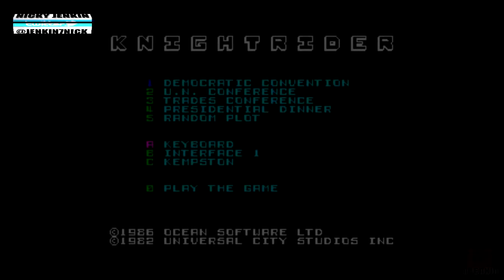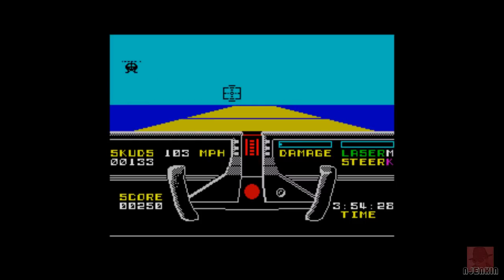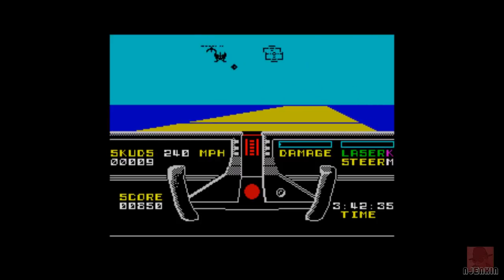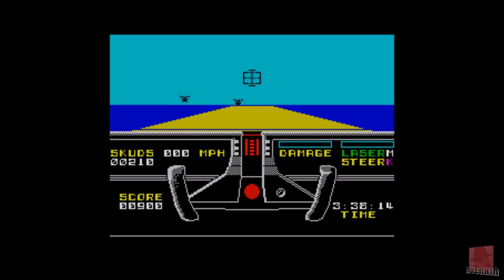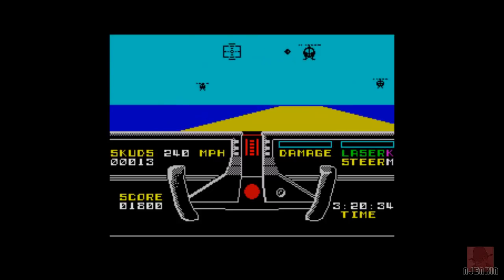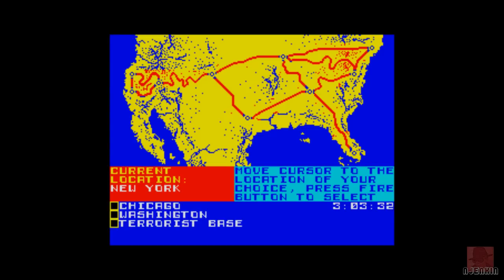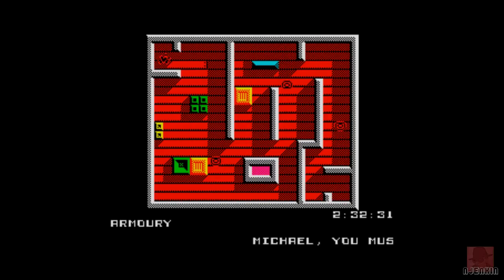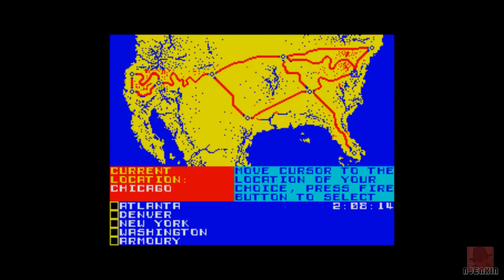Knight Rider - on the ZX Spectrum 48K !! with Commentary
KNIGHT RIDER on the Sinclair ZX Spectrum 48K. Published by Ocean in 1986. Based on the original eighties TV Show ,Knight Rider... and the Wizard of Oz I think.